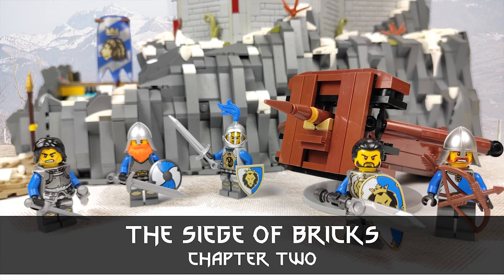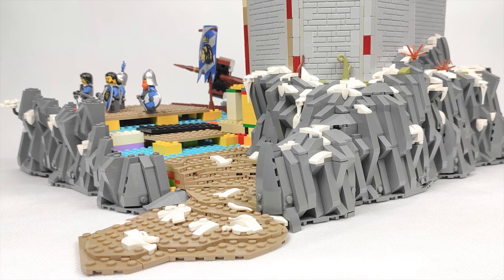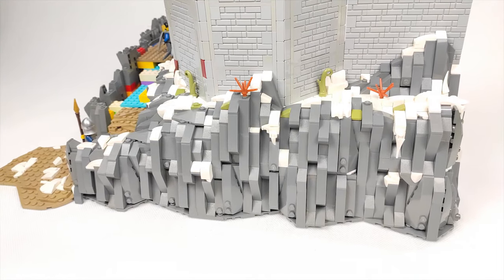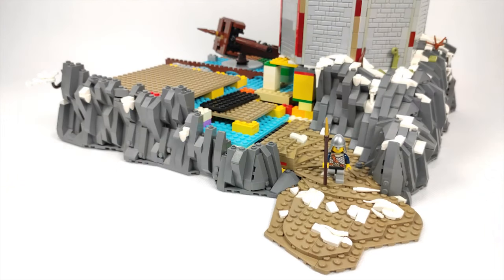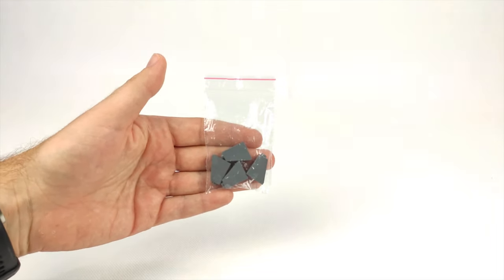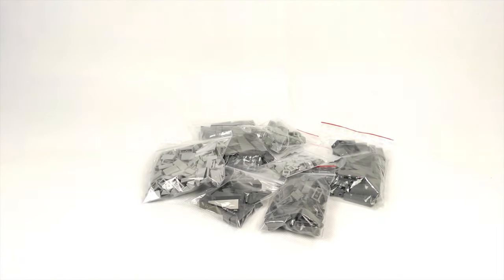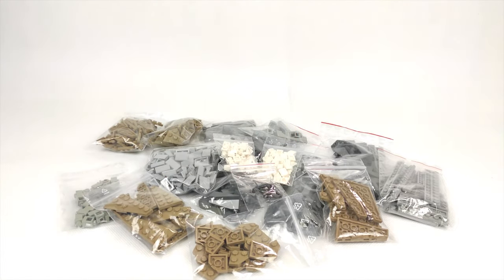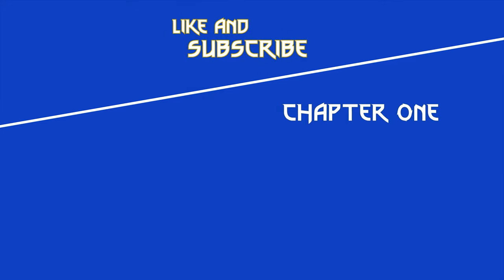Building the "Siege of Bricks" | Ep.2 - The rockwork | Lego Castle MOC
Welcome to the second chapter of building my medieval MOC, called the Siege of Brick.

This MOC will be made in a collaboration with my friend from Edge of Bricks, who will be attacking my city walls.